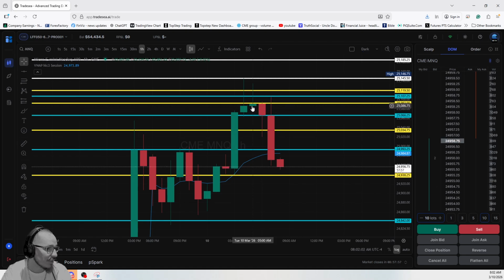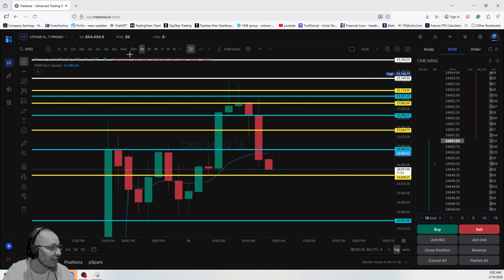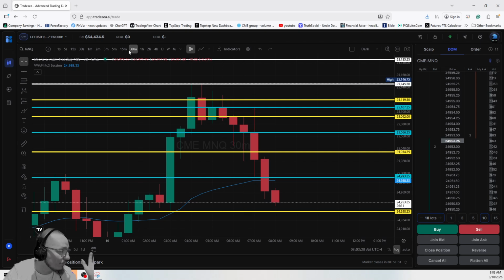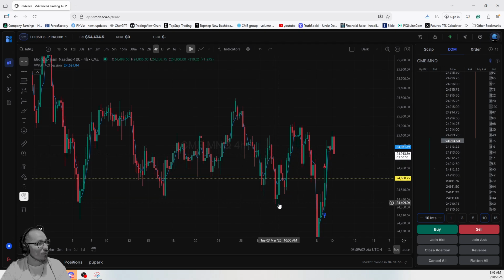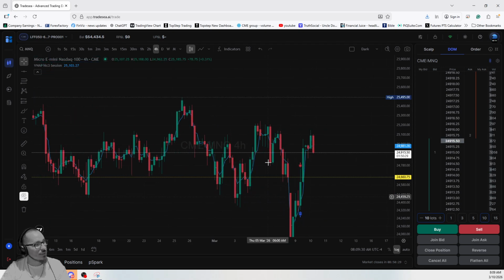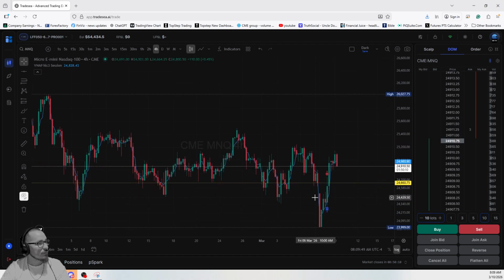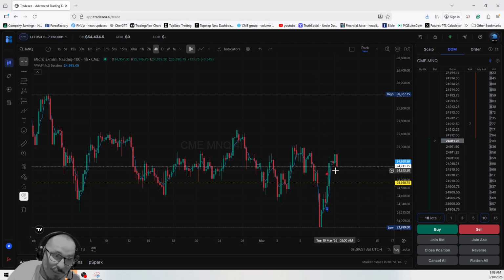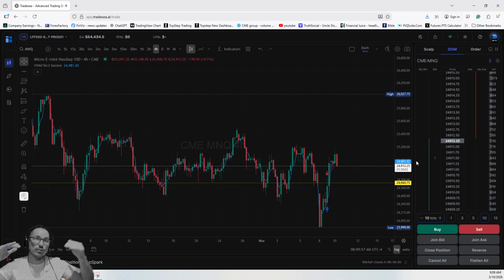DoodTrading - Breakdown and Recap DT 200 pts Pre Market! ft. Trill$Dude New Student